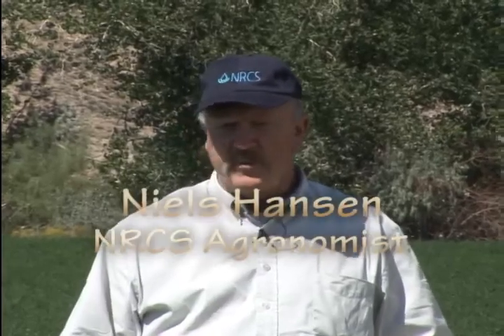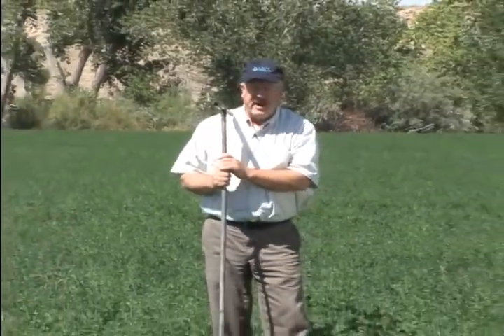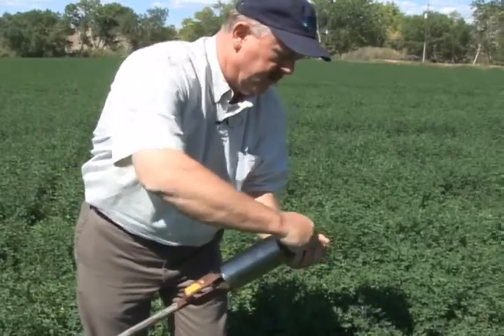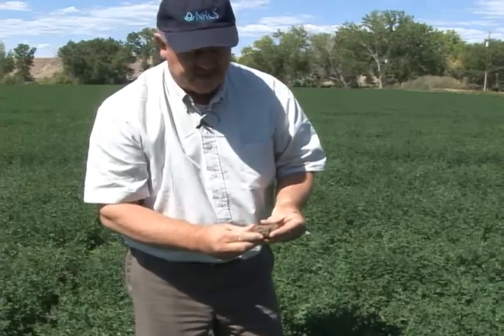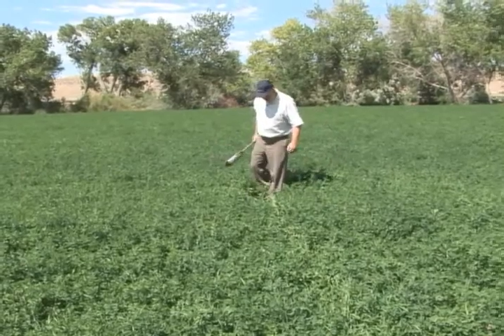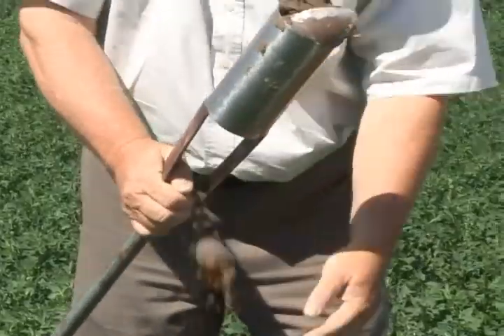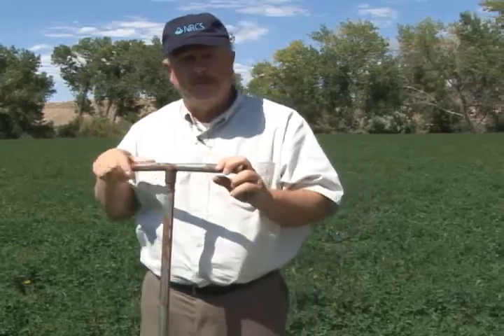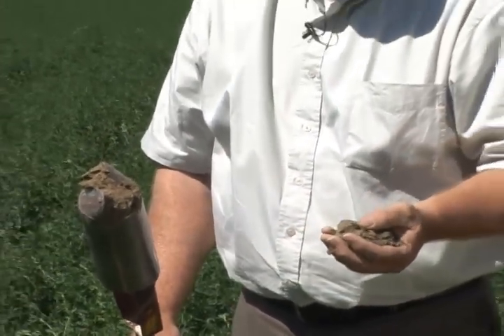IWM-Determining Soil Moisture by Feel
Irrigation Water Management course segments - describes ways to determine soil moisture levels by feel and apperance.